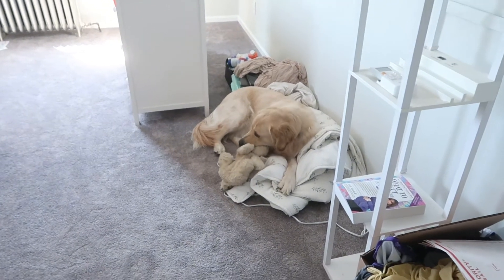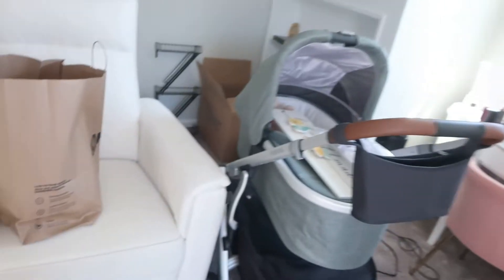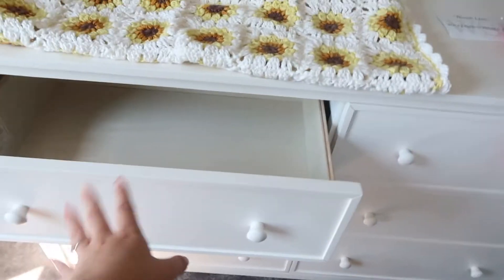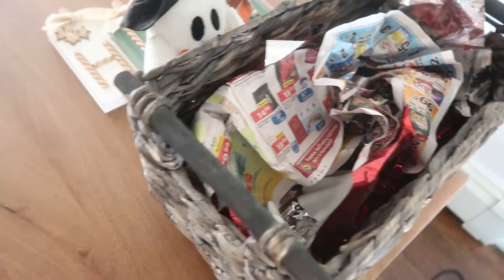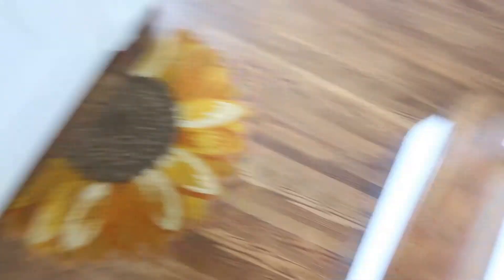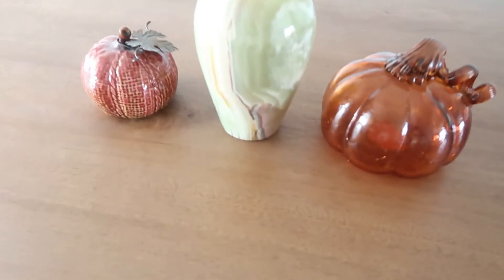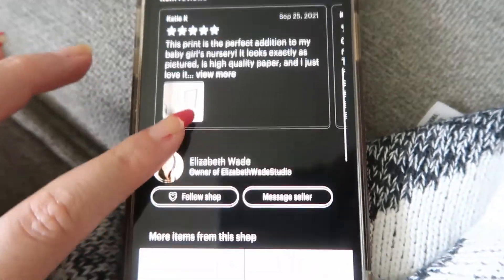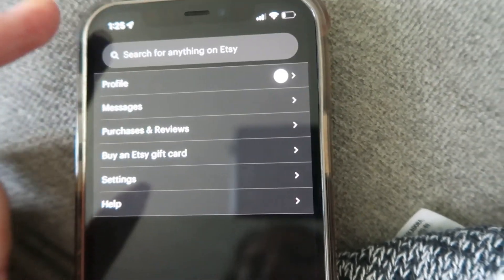fall decorate with me & baby nursery updates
Hii guys!! Todays video was a little vlog of some nursery updates and fall decorating!!

Disney Instagram: magicallytnt